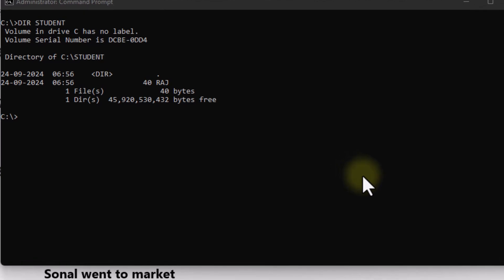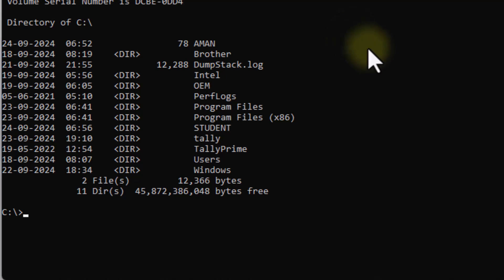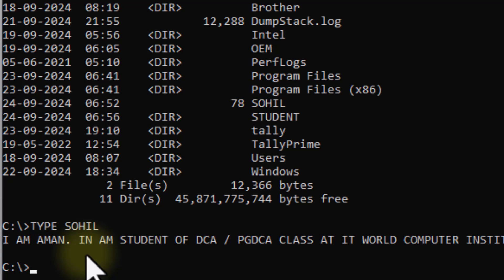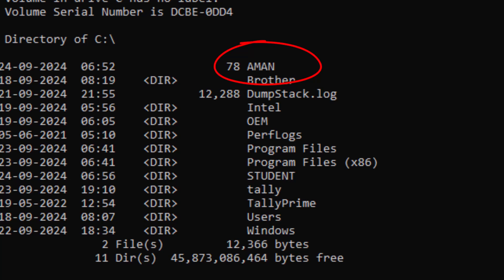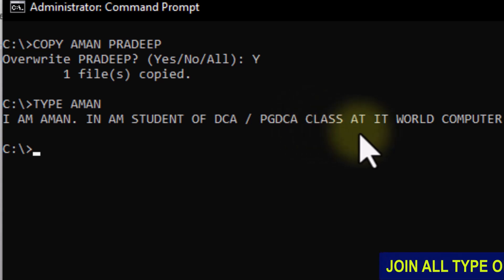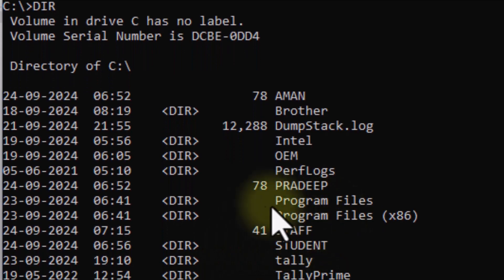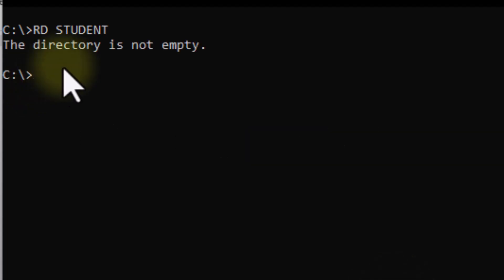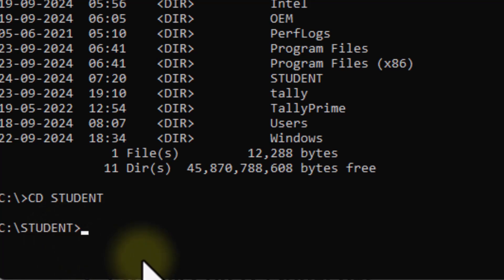COPY, REN, DEL RD COMMAND DAY - 5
THIS IS COMPUTER INSTITUTE MORENA M.P.
यह कम्पुटर ट्रेनिंग चैनल है जिसमे कंप्यूटर से रिलेटेड कई कोर्स की विडियो आपको मिलेगी ओर कई टेक्निकल विडियो भी आपको मिलेगी यहाँ पर हर तरह के कंप्यूटर क्लास, बेसिक , एडवांस, विभिन्न प्रकार की प्रतियोगी परीक्षाओं जैसे सी.पी.सी.टी, एम. पी. ए. एस आई, व्यापम, एम. पी. पटवारी आदि सभी के लिए क्लास और उनसे सम्बंधित ऑब्जेक्टिव टेस्ट सीरीज भी  उपलब्ध कराई जाएगी । ताकि आप  में अच्छे अंक प्राप्त कर सके और अपने लक्ष्य को पा सके  हमारे इस प्रयास में हर वह प्रश्न लाने की कोसिस की जा रही है जो आपको परीक्षा में मिल सके, जब आप इन सभी प्रश्नों की अच्छे से प्रेक्टिस कर चुके होगे तो हमें आशा है कि आप परीक्षा में पास होने वाले एक छात्र बन चुके होंगे । इनमे कई प्रश्न हमारी टीम ने जोड़ने का प्रयास किया है और कुछ प्रश्न  इन्टरनेट की साईट से कॉपी किये गए है हमें इन प्रश्नों में कई त्रुटियाँ मिली, हमारी तरफ से इन त्रुटियों को हटाने का पूरा प्रयास किया गया है ताकि आप तक उचित प्रश्न और उनके सही उत्तर पहुँच सके, किन्तु फिर भी इस प्रयास में कुछ त्रुटियाँ रह गयी हों, तो इसके लिए हम आपसे क्षमा चाहते है, और आपसे वादा करते है कि अगले प्रयास में हम इन्हें सुधार कर आपके सामने प्रस्तुत करेंगे ।